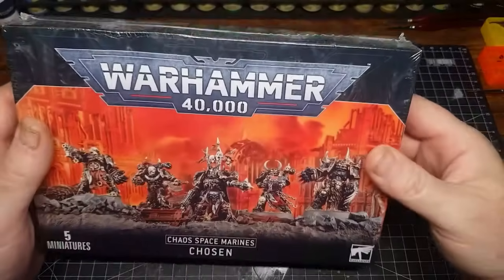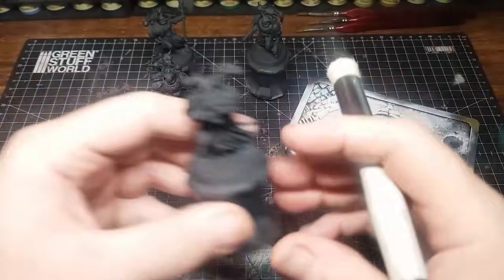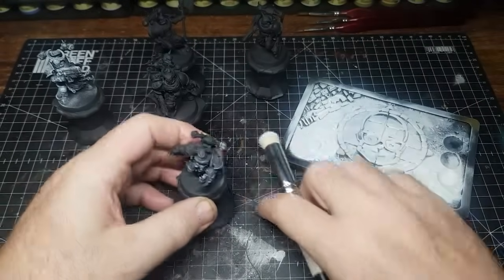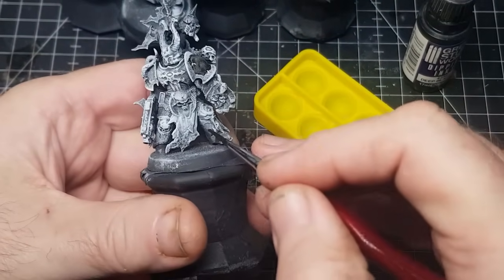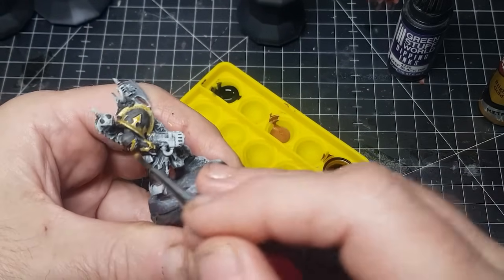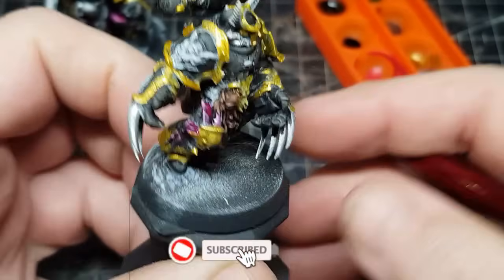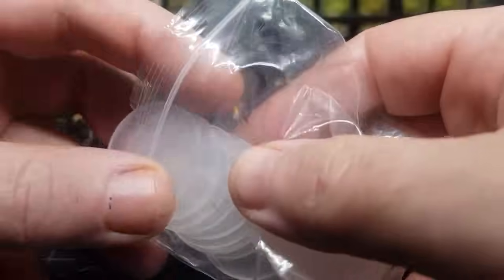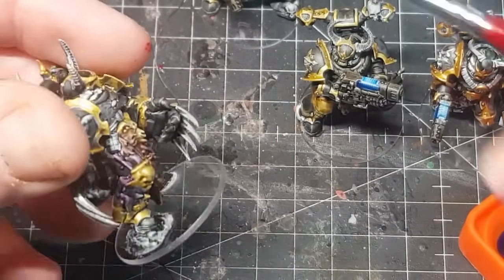8 Minutes to PERFECT Chaos Space Marines Batchslap Paint Job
Batch slapchop speedpainting Miniatures in JUST 5 Minutes each...